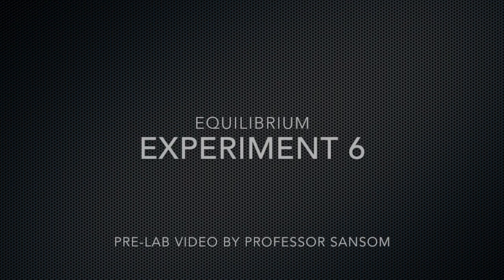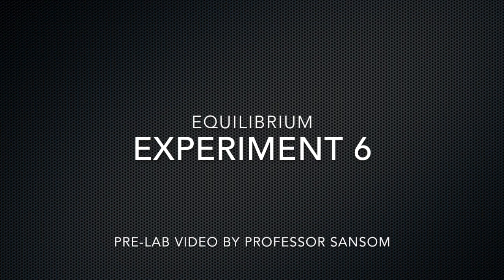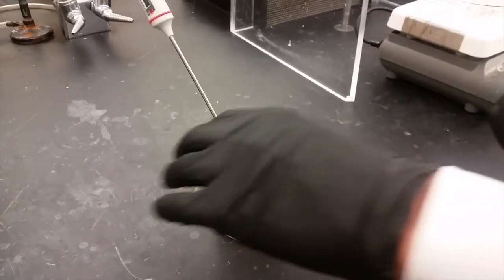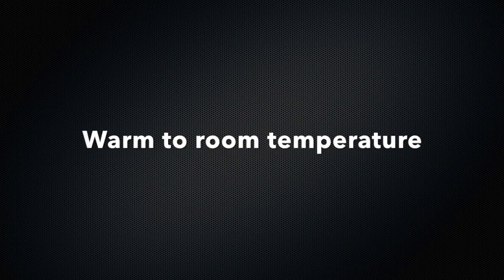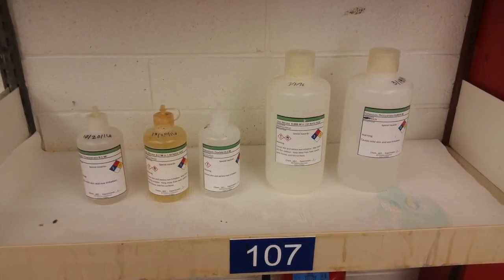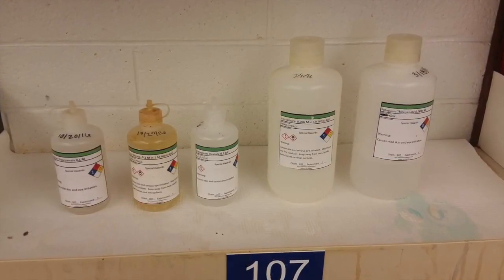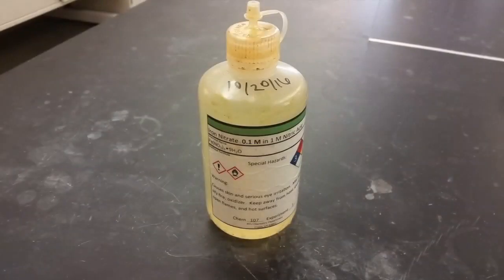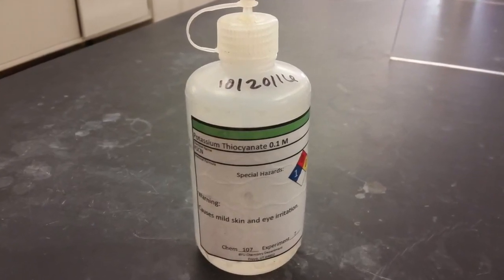Experiment 6 Preview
Chem 107 Experiment 6 Equilibrium